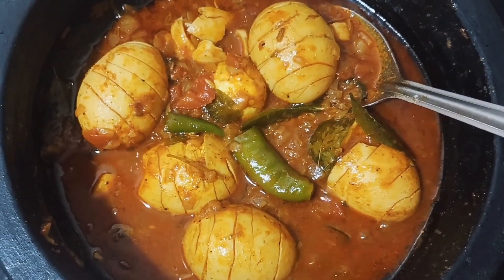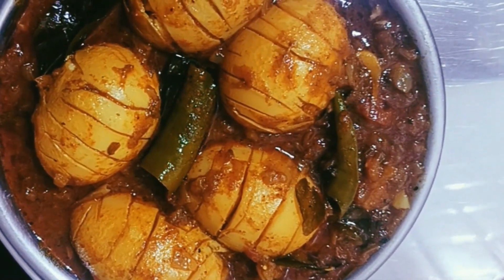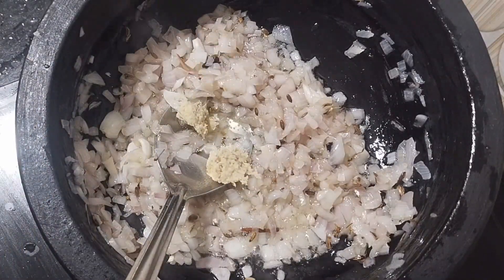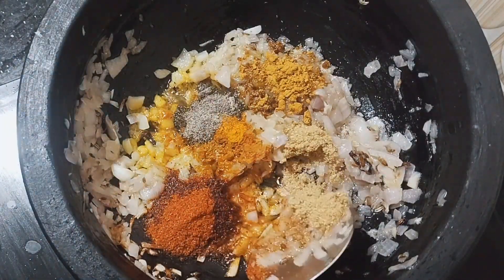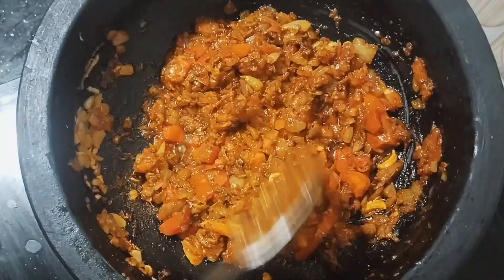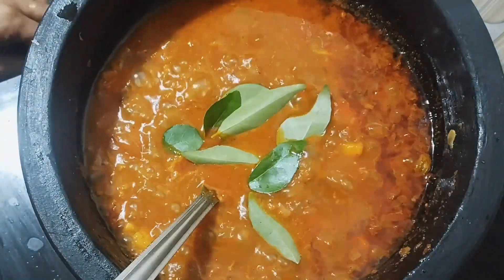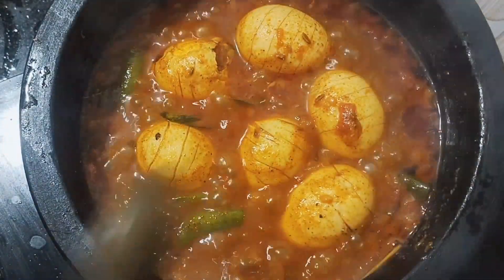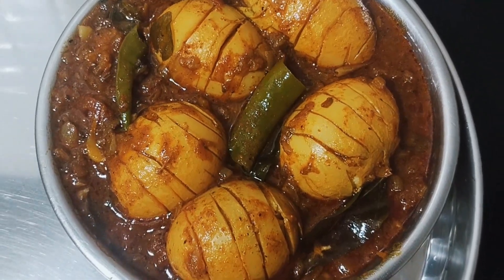Kerala style egg curry in Tamil || How to make Egg curry